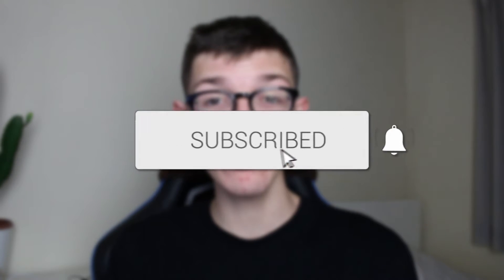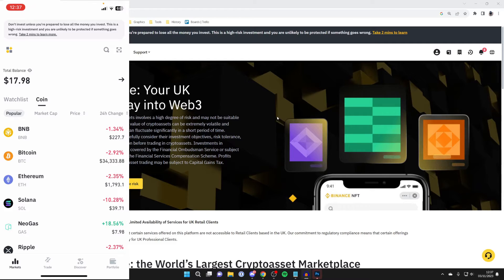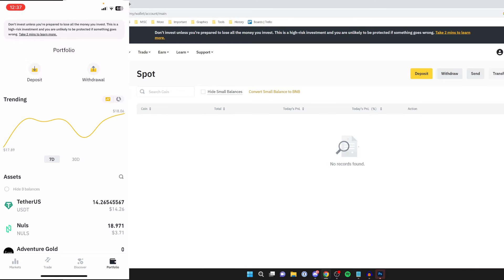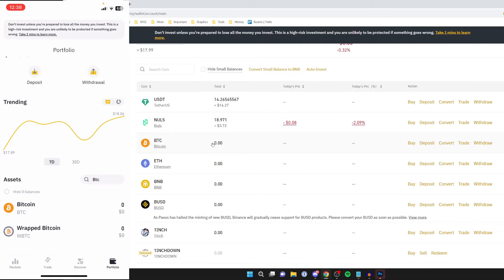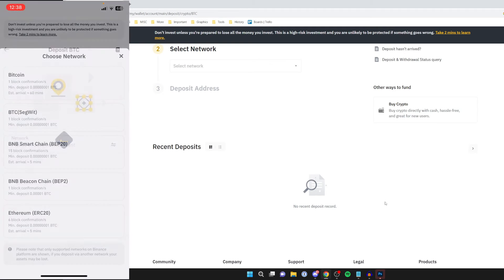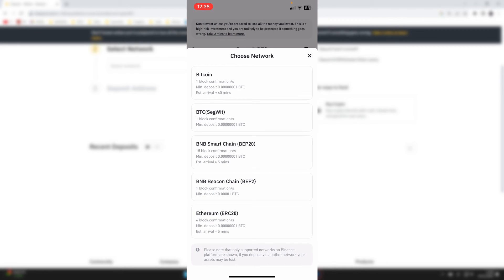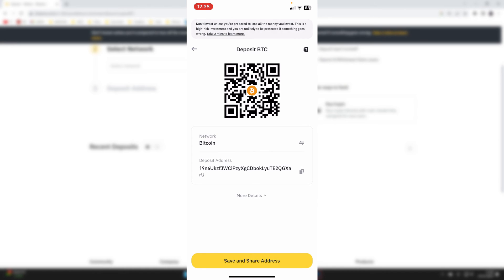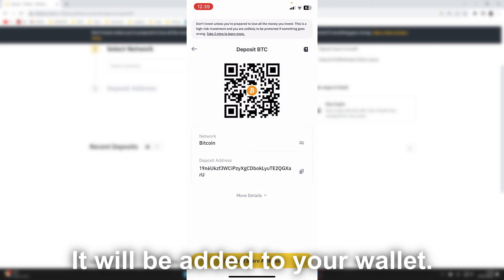How To Receive Bitcoin On Binance - Full Guide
Learn how to receive bitcoin on binance and how to find bitcoin wallet address on binance in this video.

GuideRealm